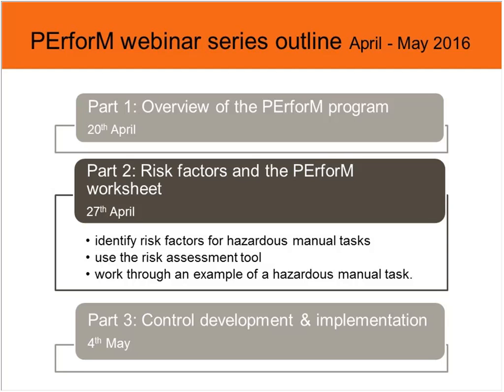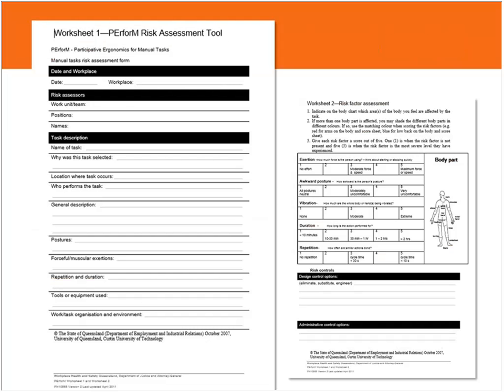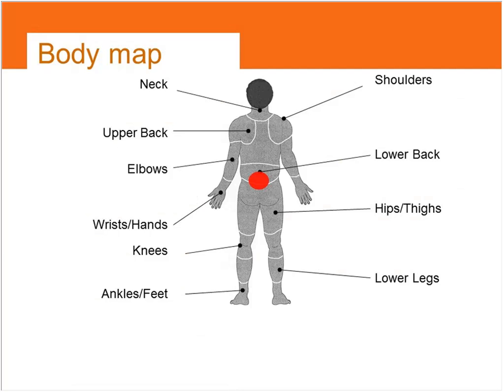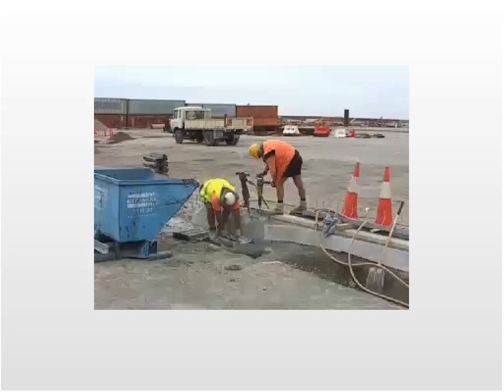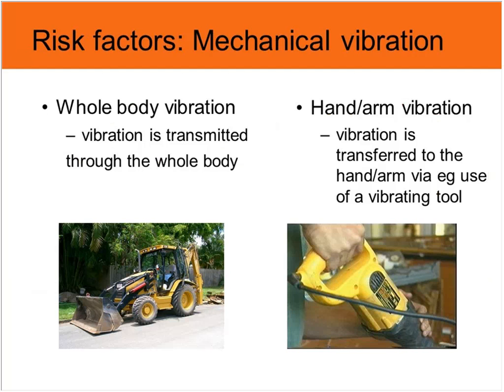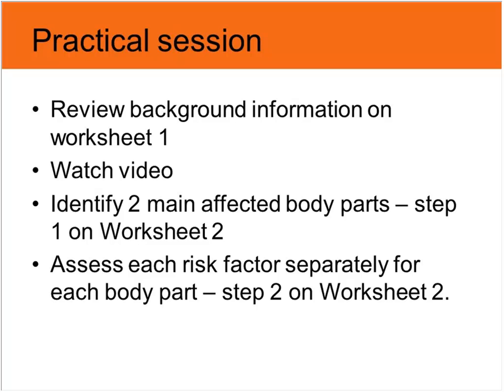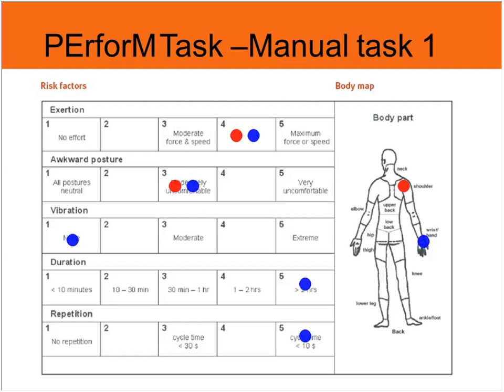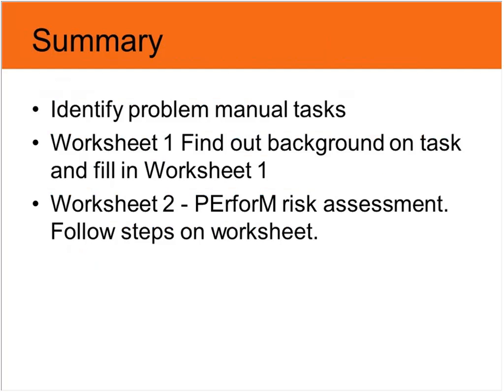Webinar two Risk assessment tool and risk factors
This webinar is part two of a three part series on the PErforM program. This webinar builds on the content from webinar one.